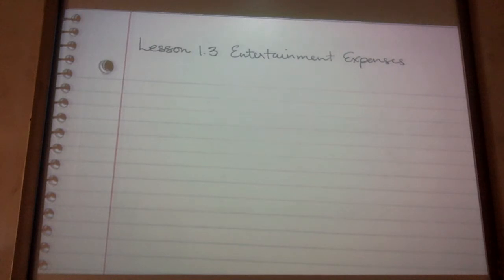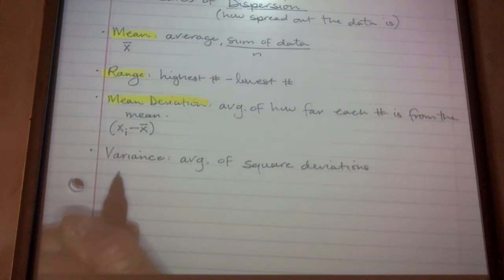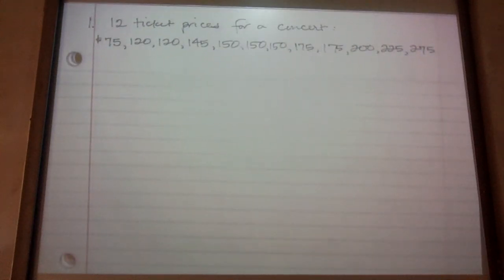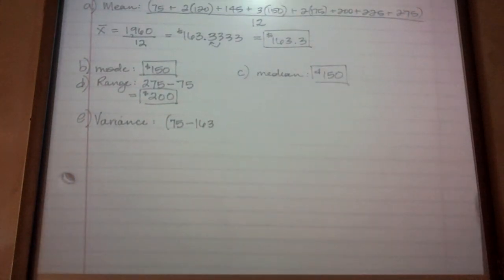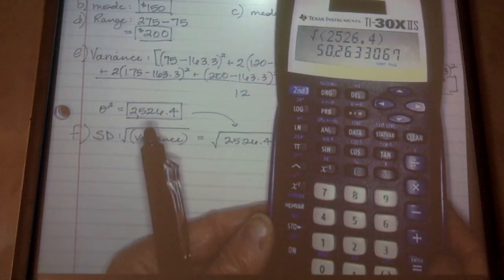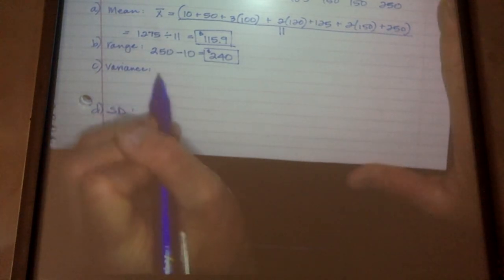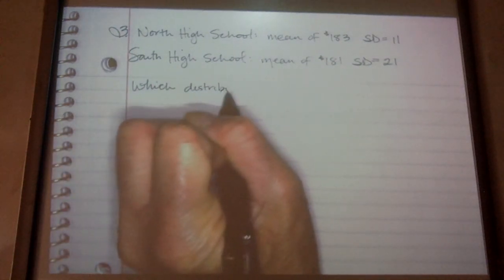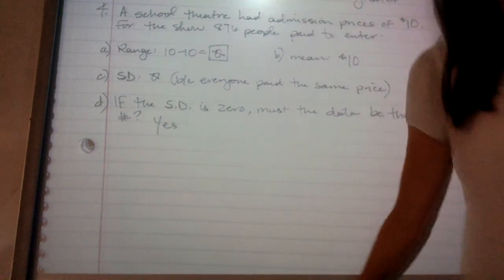Fin Alg Lesson 1 3